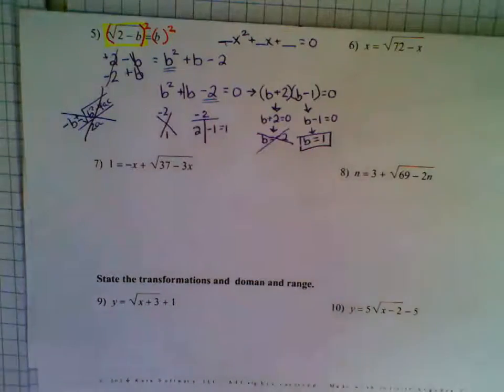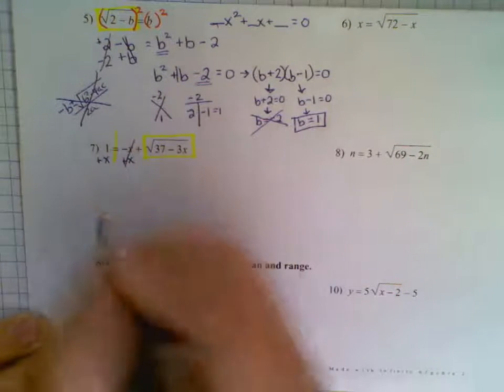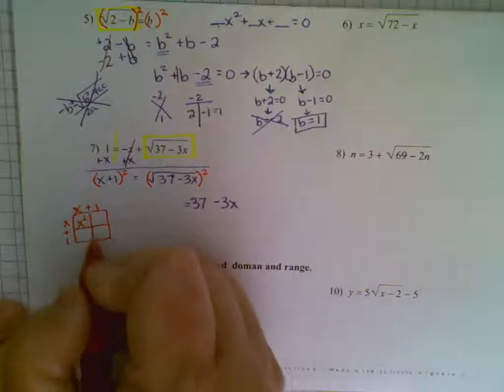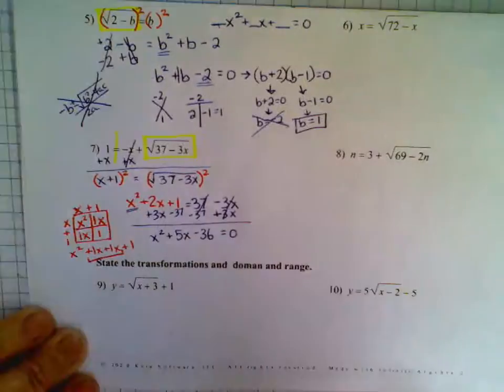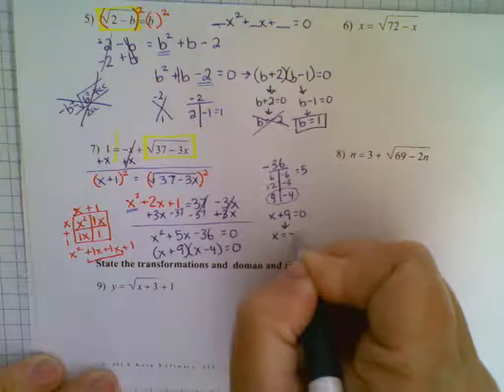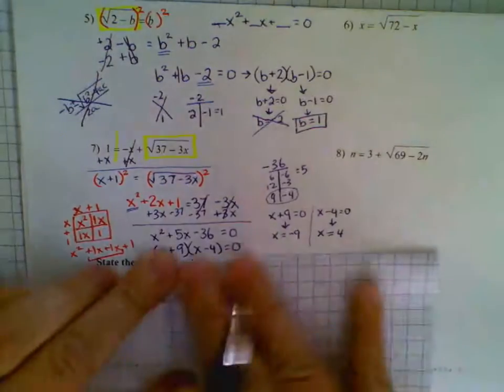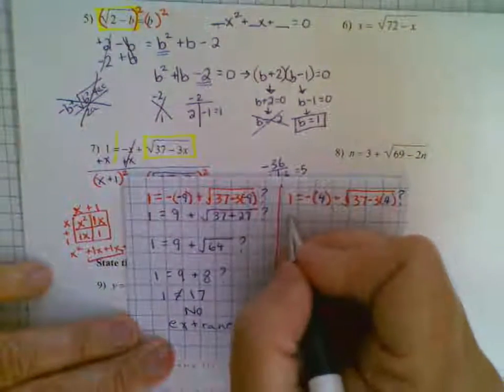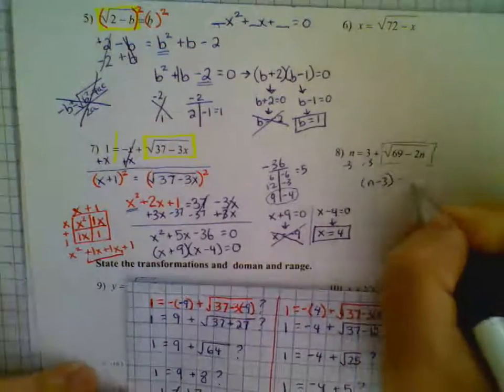solving radical equations #7